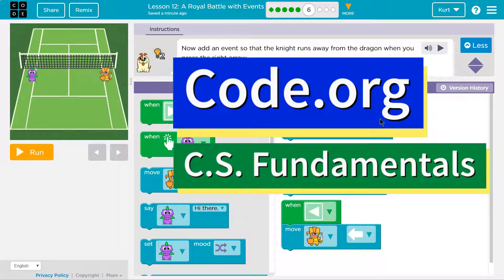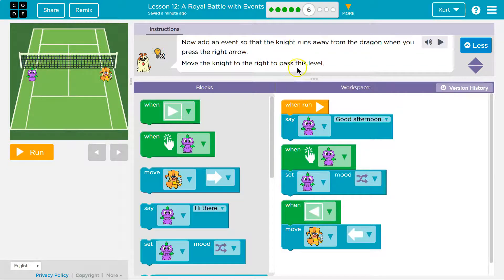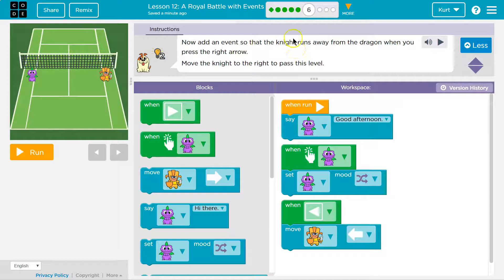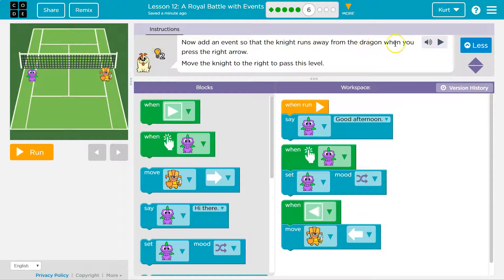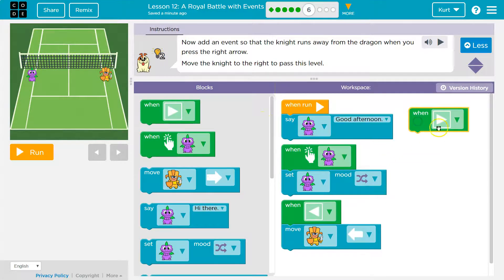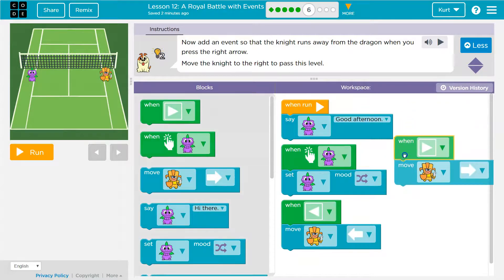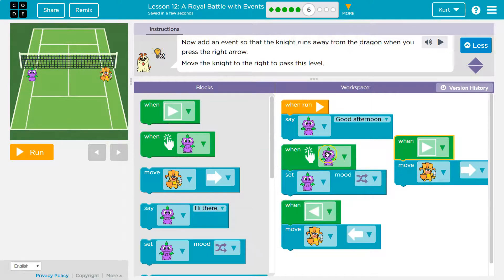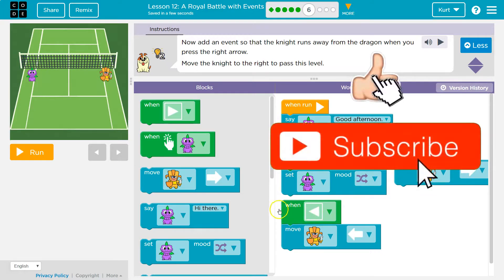A Royal Battle with Events Lesson 12.6 Course B Code.org Tutorial with Answers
A Royal Battle with Events is part of Code.org's C.S. Fundamentals Course C. This course is an excellent way to learn coding. Each part challenges students to accomplish a new task while learning computer science concepts. This particular course,  C.S. Fundamentals is often used in elementary middle school. In this video I walk through step-by-step how to get the right answer for this puzzle. Tutorials for more lessons are linked below.